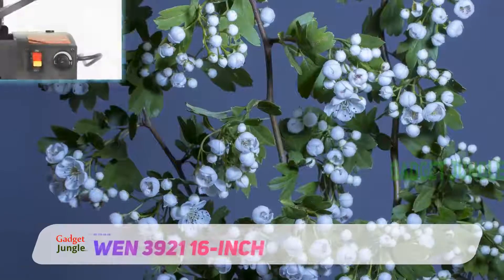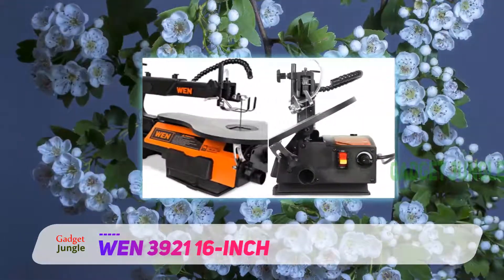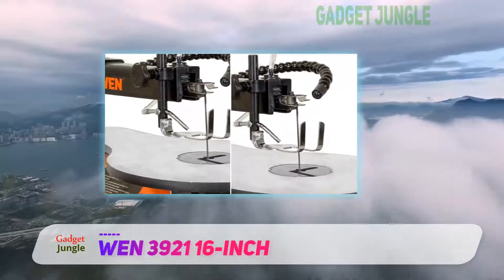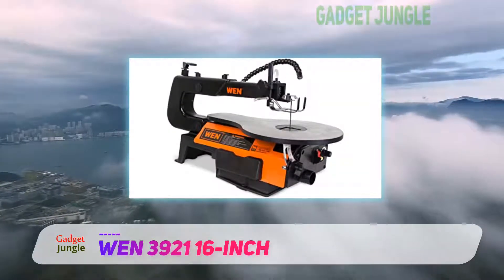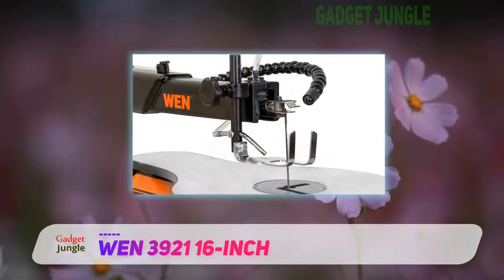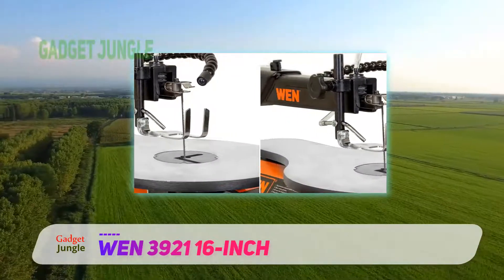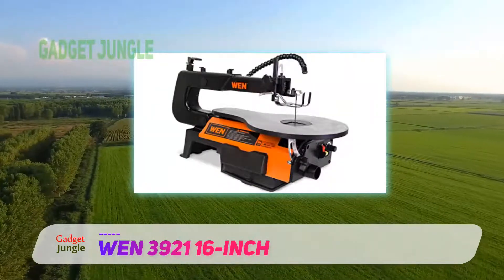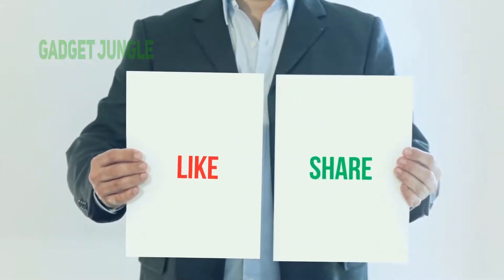WEN 3921 16-inch - Best Scroll Saw Review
WEN 3921 16-inch - Is One Of The Best Scroll Saw Of 2021!